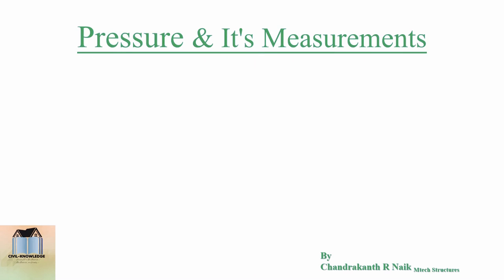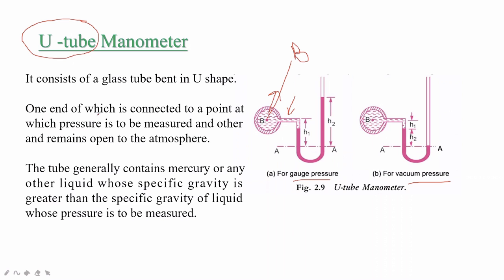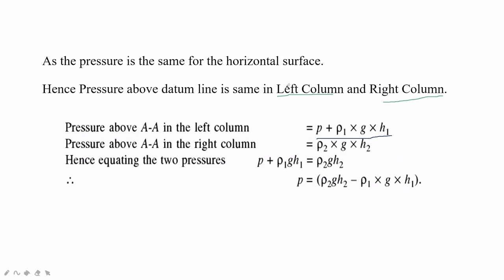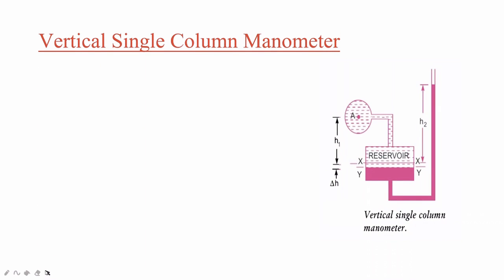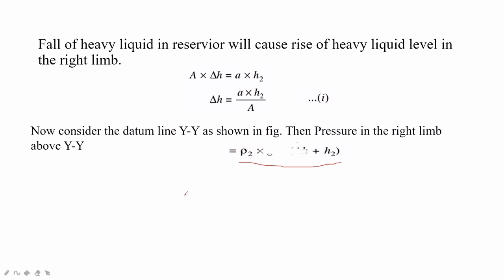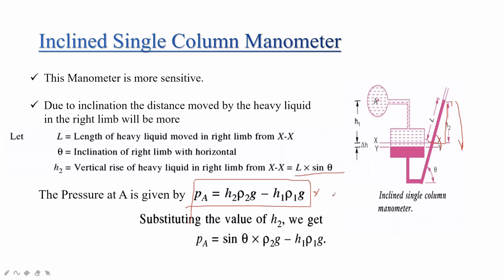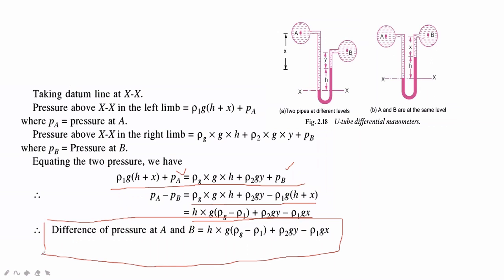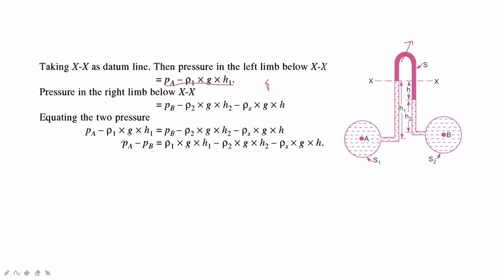Module-1, Pressure & It's Measurements - 3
VTU Syllabus,1st Module,3rd Sem,Civil Engineering. Pressure and it's Measurement,